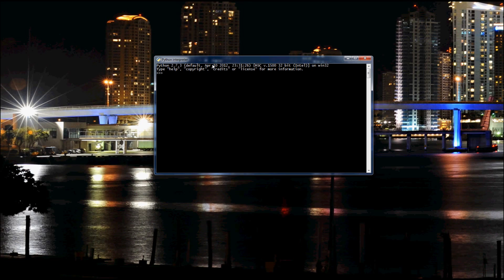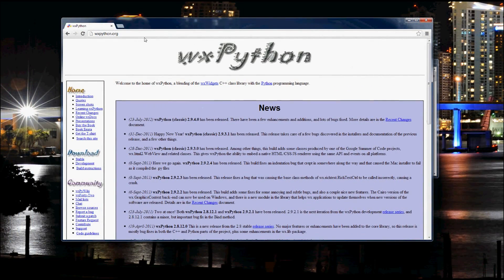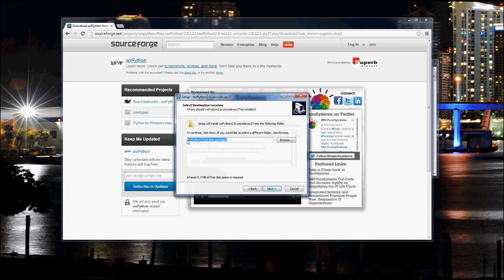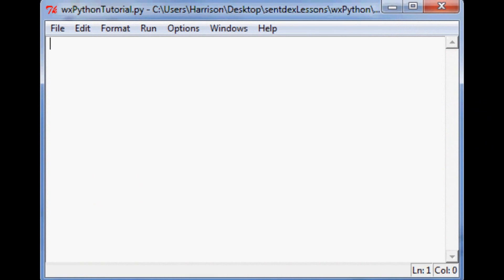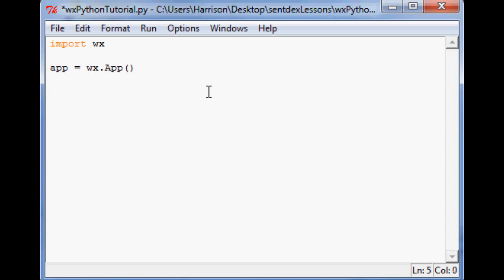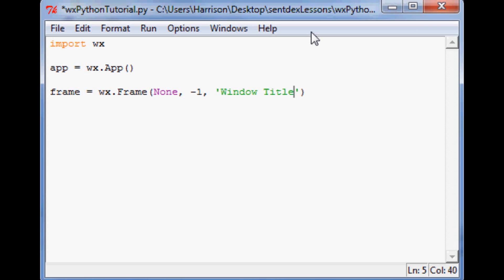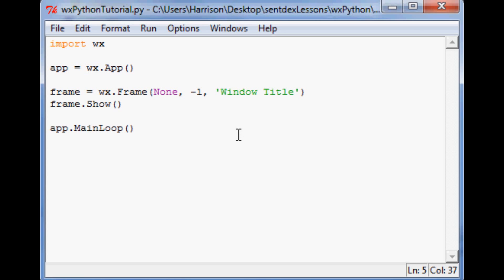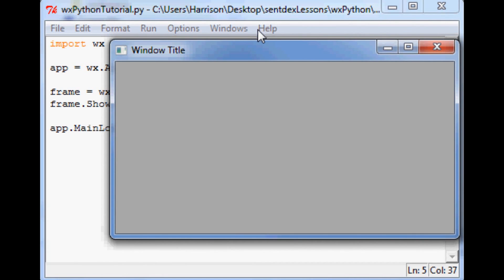wxPython Tutorials 1: Making Windows GUIs with Python : Installing + 1st window!